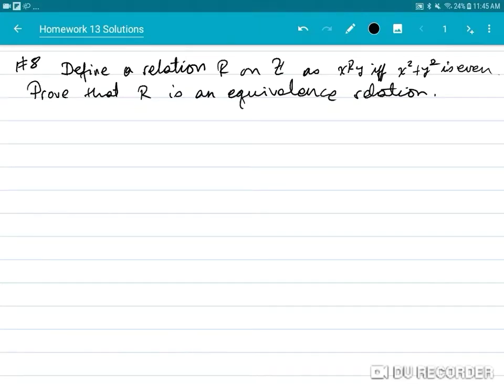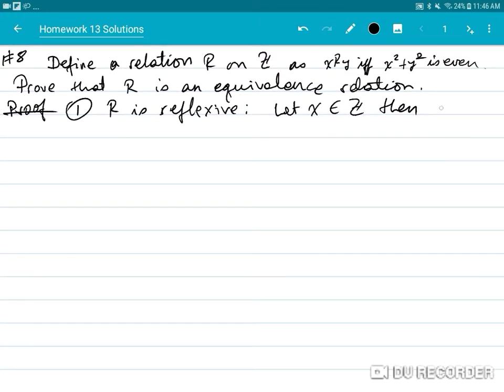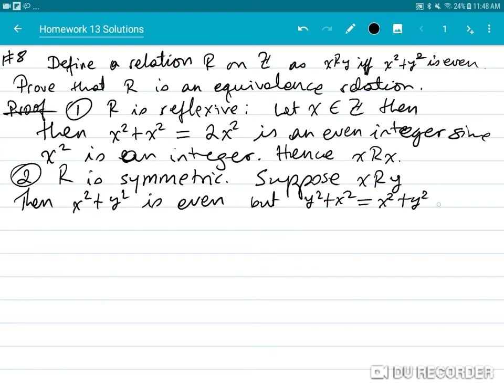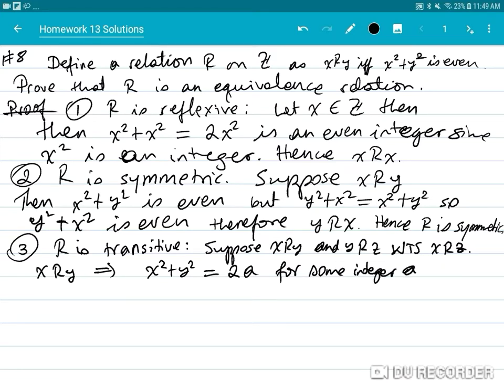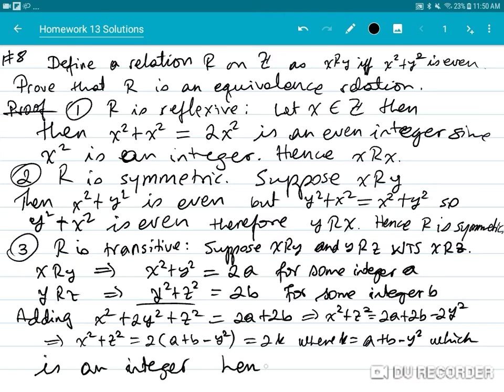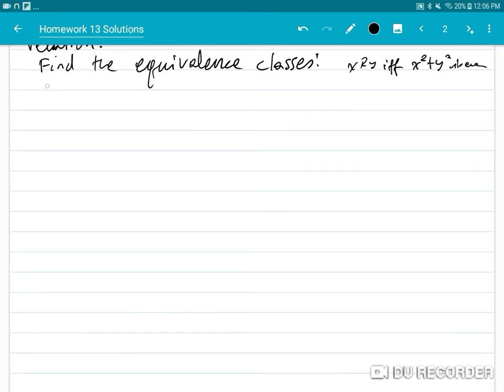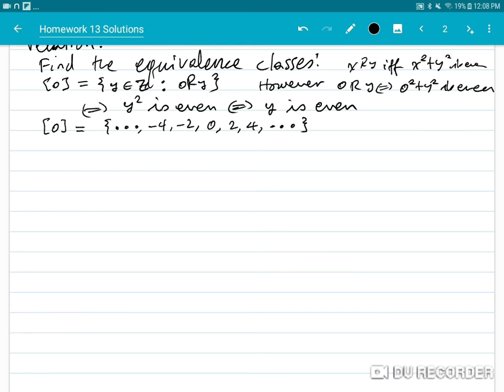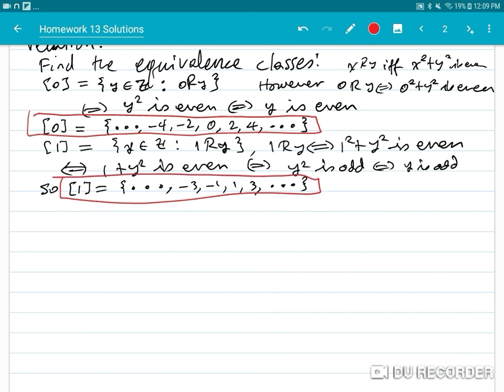Equivalence Relation example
We consider another equivalence relation xRy off  x^2+y^2 is even.
This video is recorded with DU Recorder.